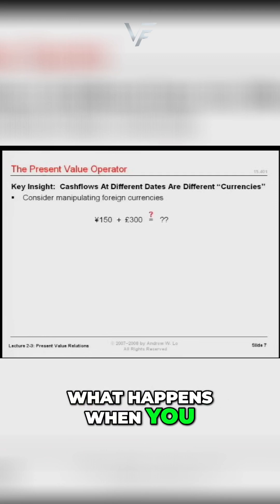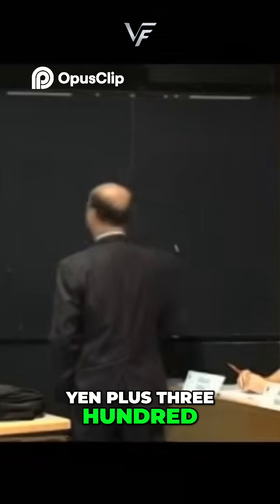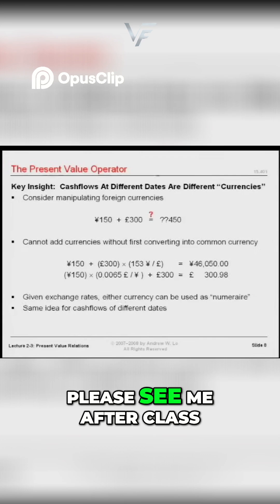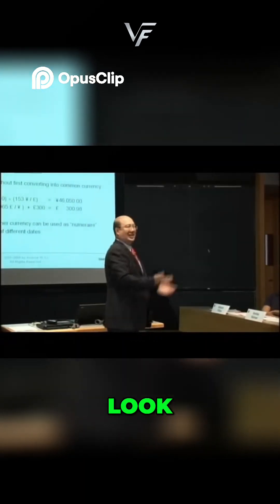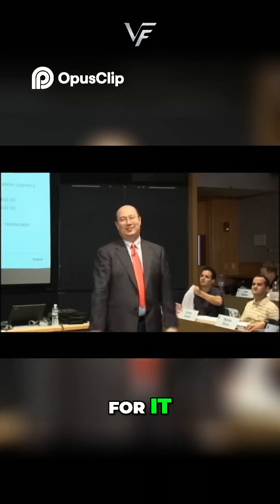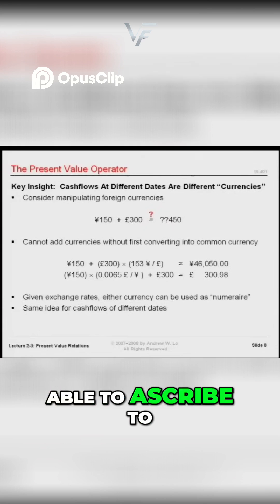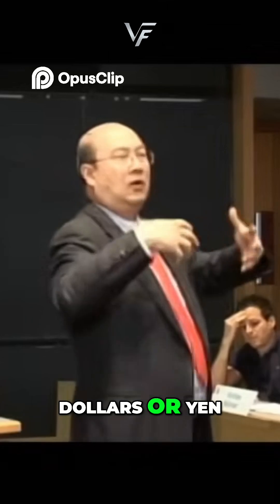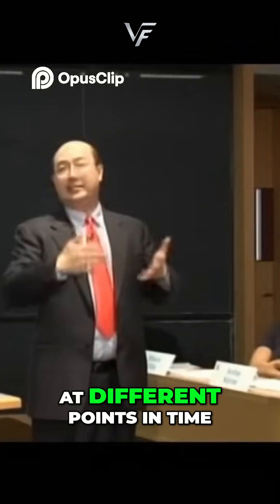MIT professor explains the differences in cashflows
Unlock the secrets of finance with MIT's expert insights! From investing to economics, we're breaking down the fundamentals of finance. Join the conversation and stay ahead of the curve!